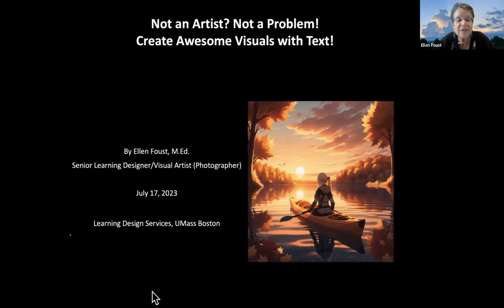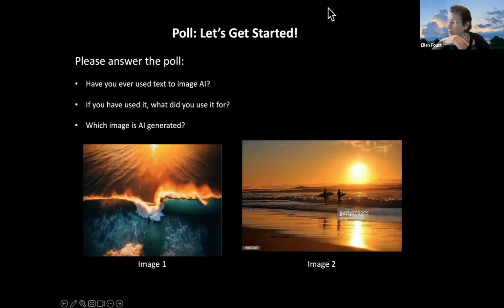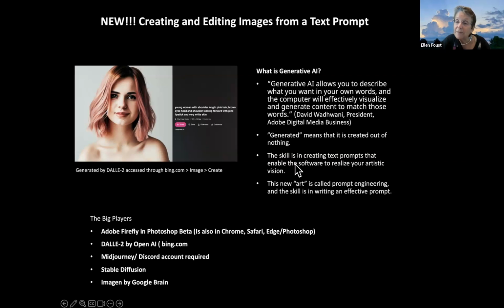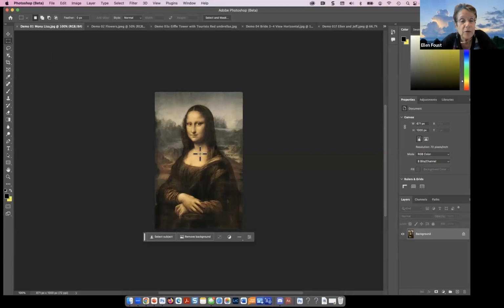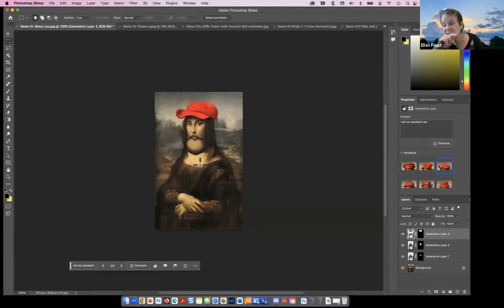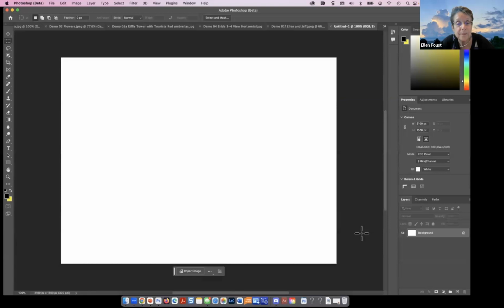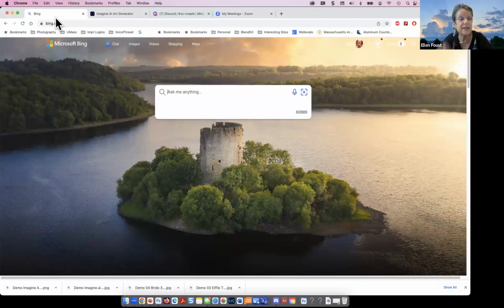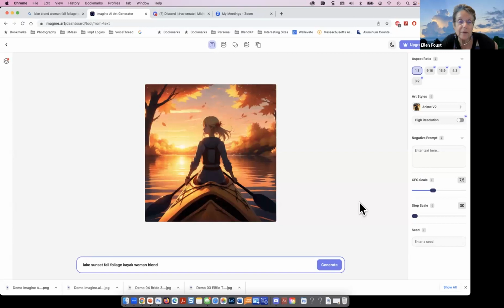AI Series: Not an Artist? No Problem! Create Awesome Visuals Anyway with Text!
Ellen Foust
Senior Learning Designer